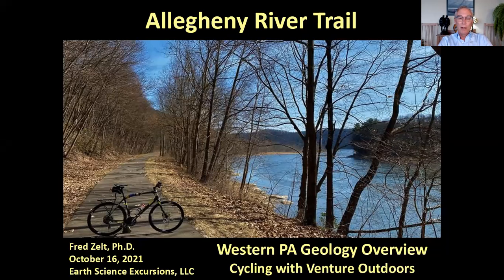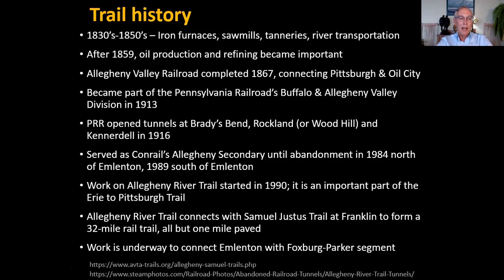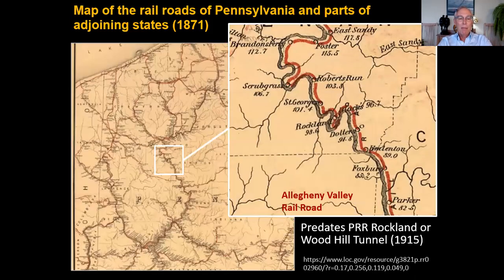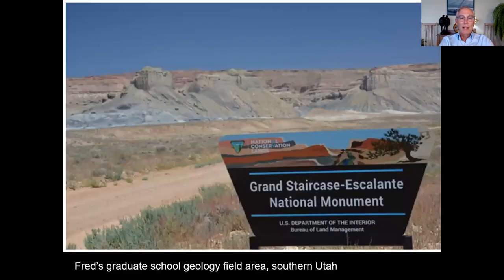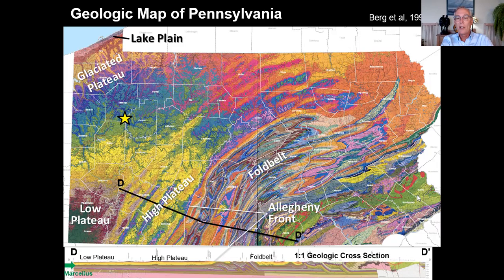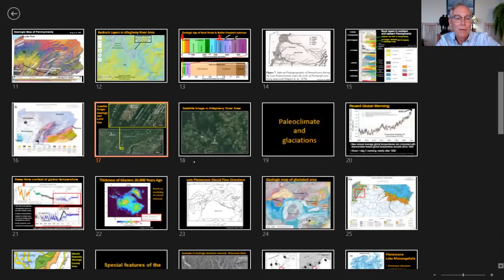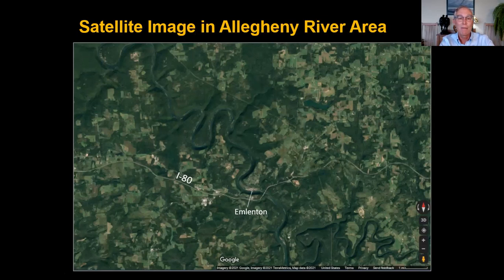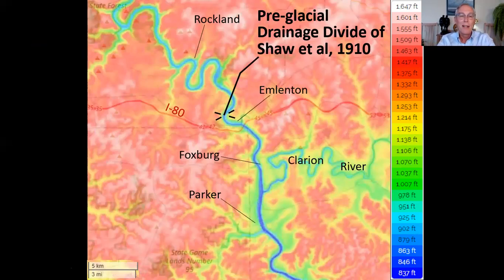Allegheny River Trail Geologic Background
This video was created as background for a cycling excursion on a segment of the Allegheny River Trail with Pittsburgh non-profit Venture Outdoors on October 16, 2021.  The segment is from Emlenton, PA to a mile past Rockland Station.